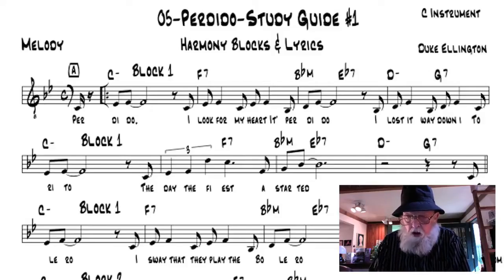Perdido - Tune to Know and Blow - extended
Watch the preview videos for all of the Know and Blow extended videos